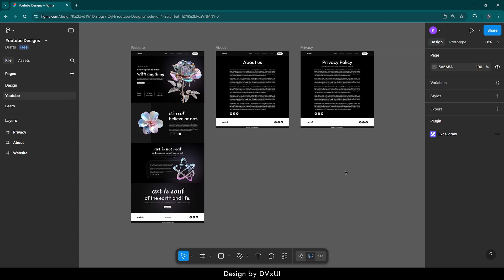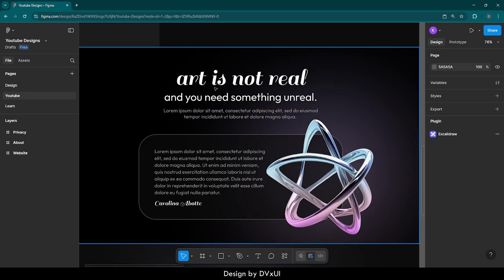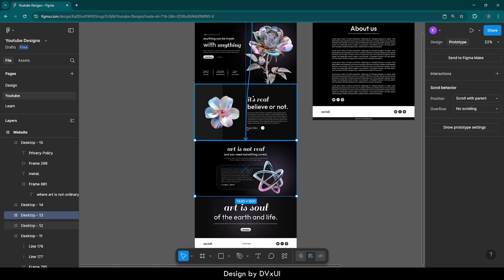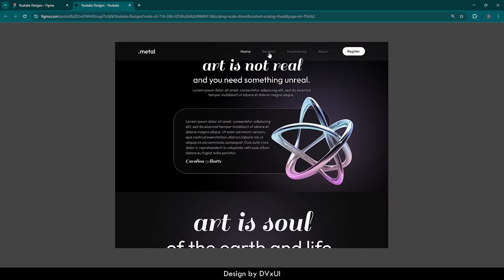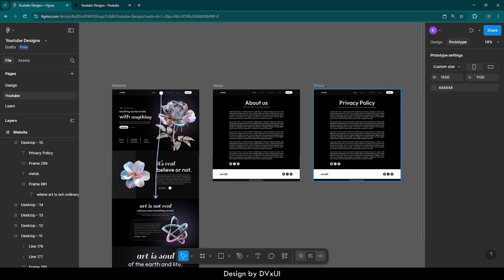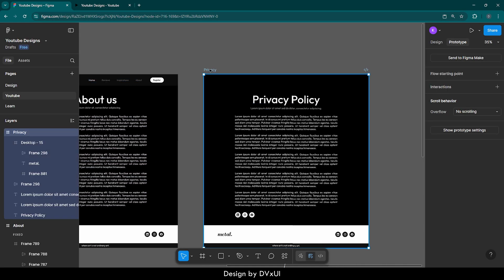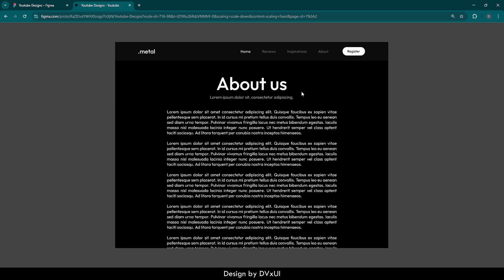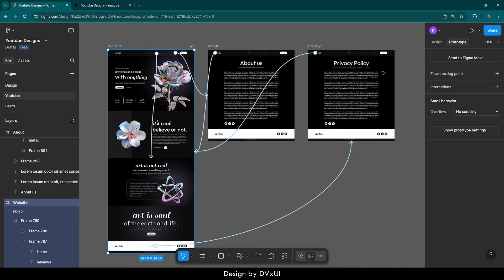Multi-page website in Figma | DVxUI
In this video you are going to learn that how can you create a multipage website using Figma and also how can you make scrollable sections in Figma ✨